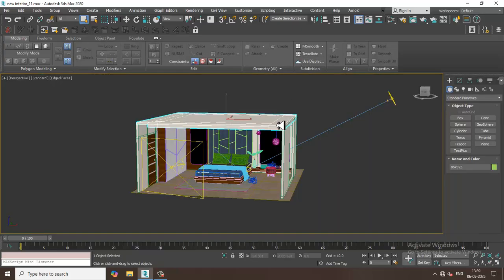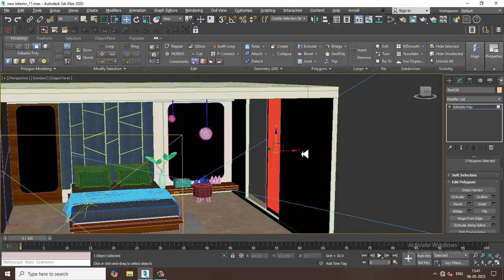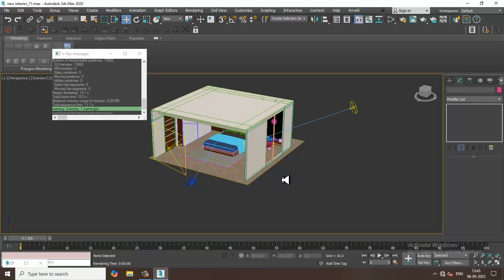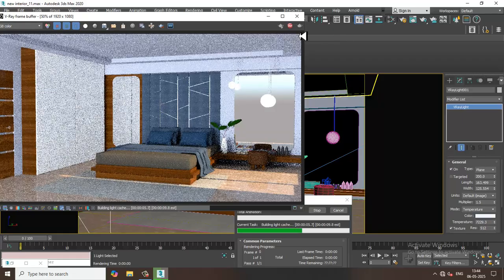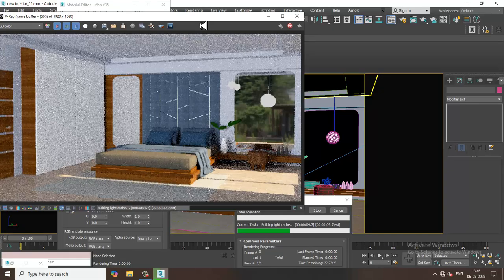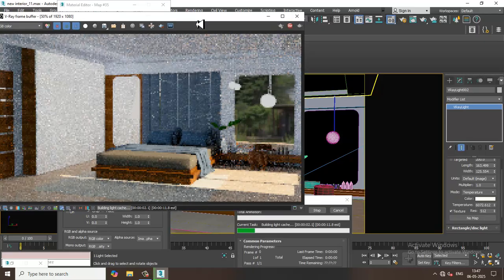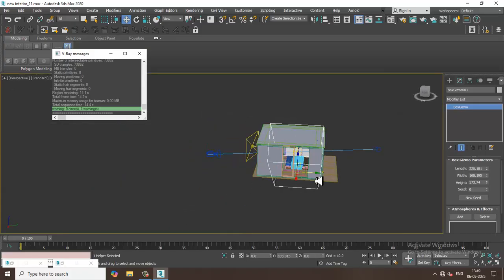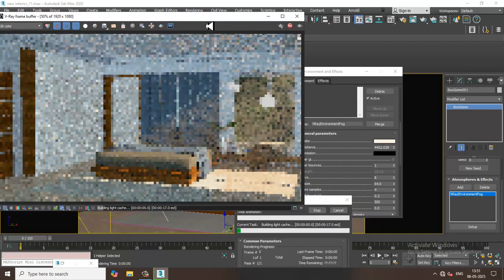How to Light a Designer Interior in 3ds Max | Step-by-Step Guide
In this step-by-step tutorial, you'll learn how to create a stunning designer interior from scratch using 3ds Max. Whether you're a beginner or looking to refine your workflow, this guide walks you through the full process—from lighting & rendering

Adding HDRI Map